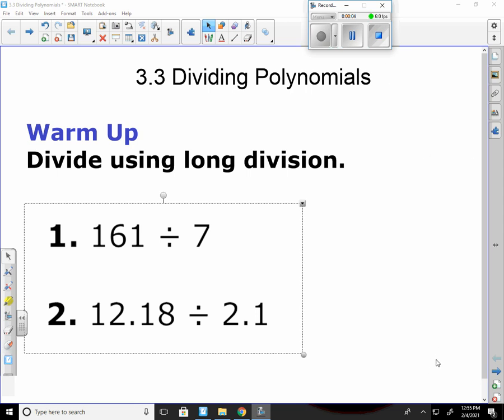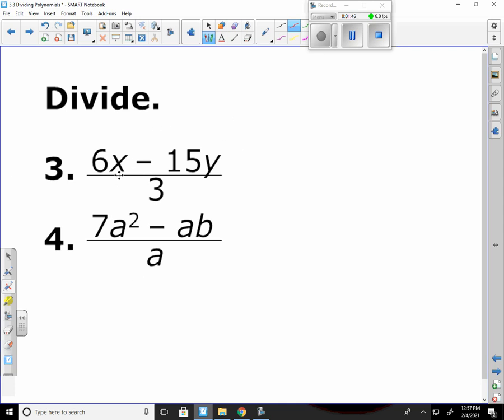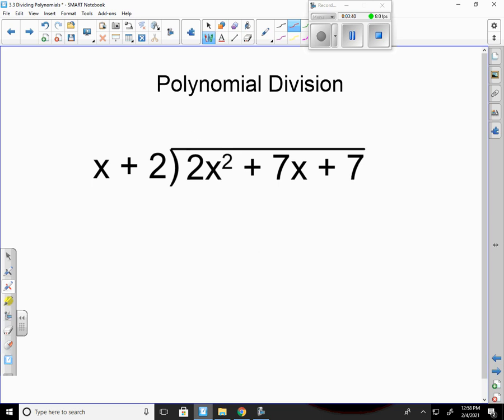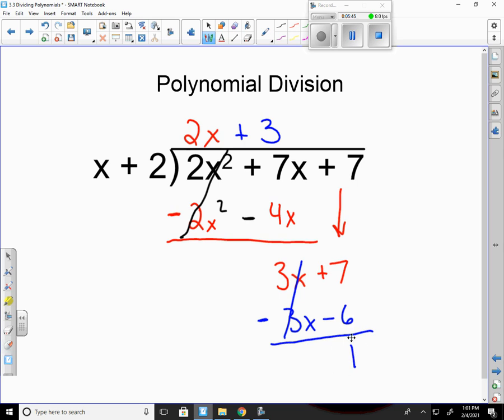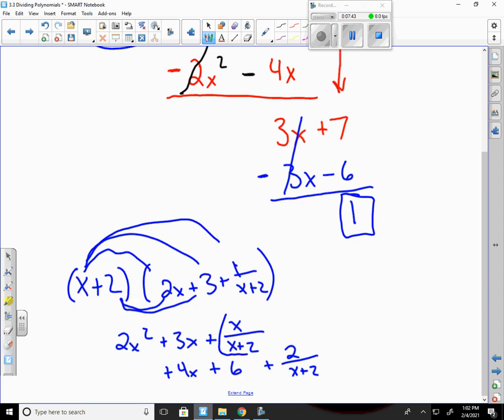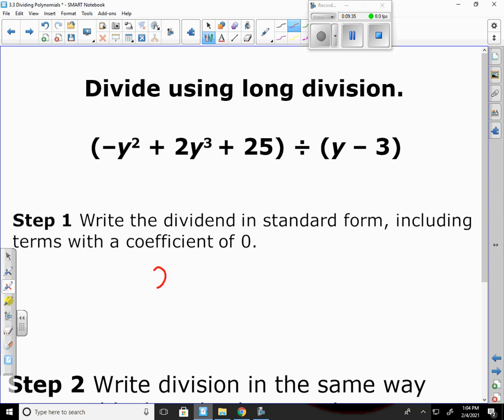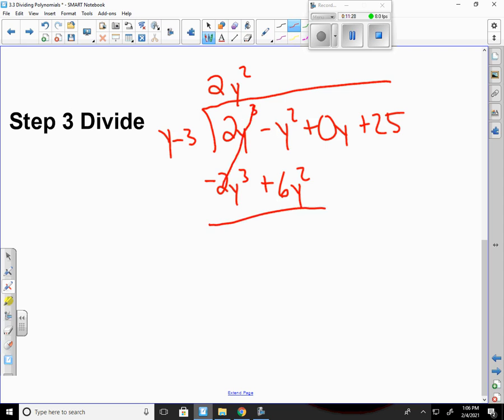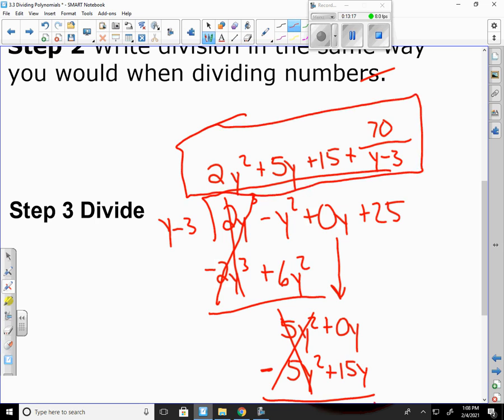3 3 Dividing Polynomials Day 1